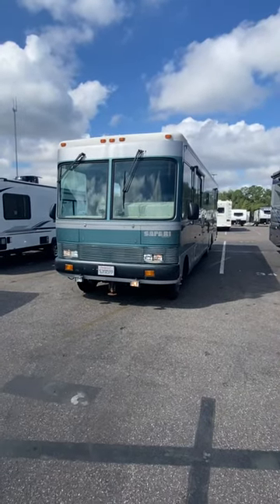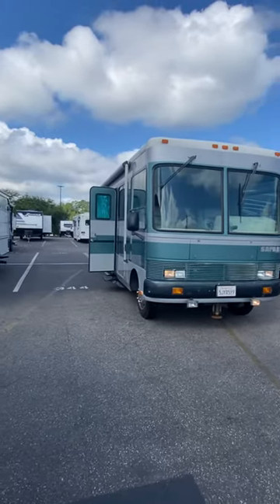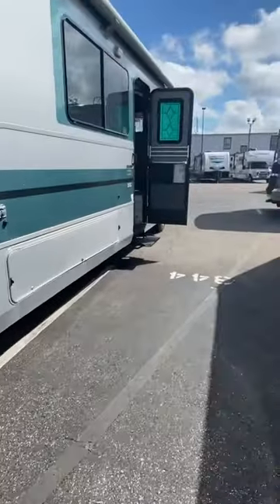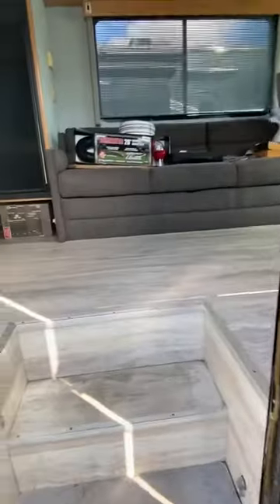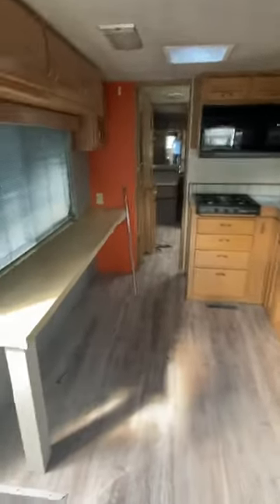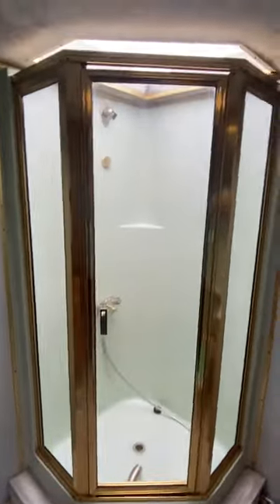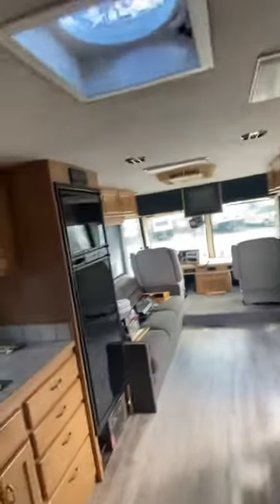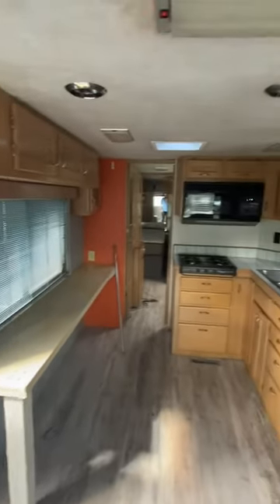1992 Safari Diesel Pusher Kenya Edition